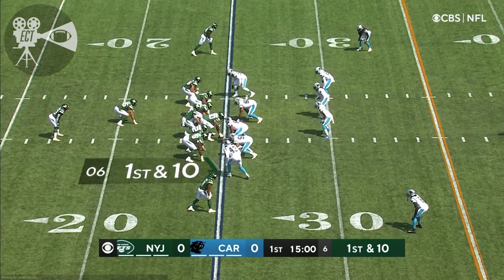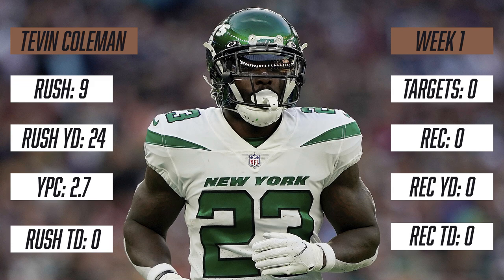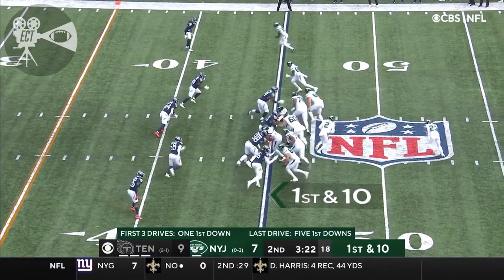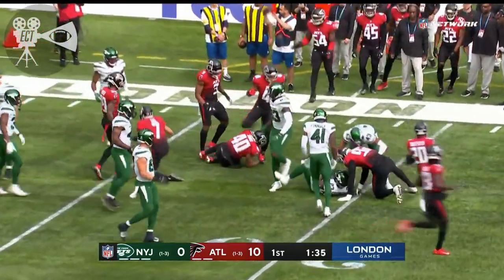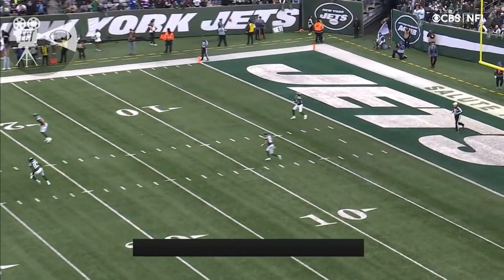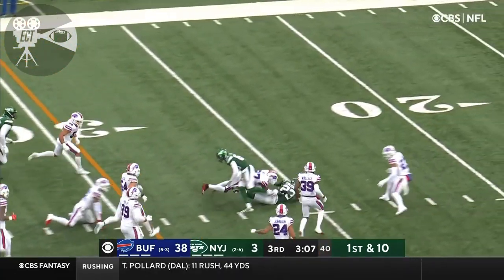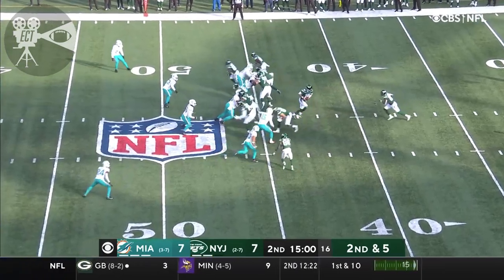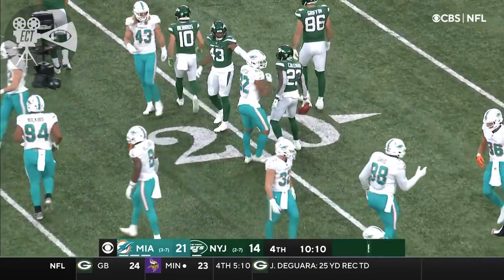Tevin Coleman | Every Play | Weeks 1 - 11 Full Highlights | Fantasy Football Scouting 2021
-New York Jets RB Tevin Coleman-